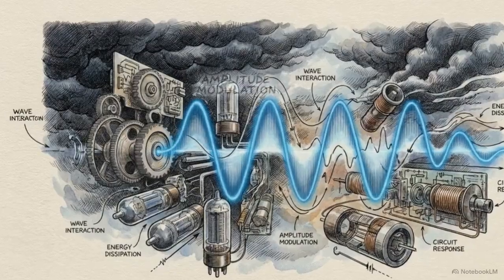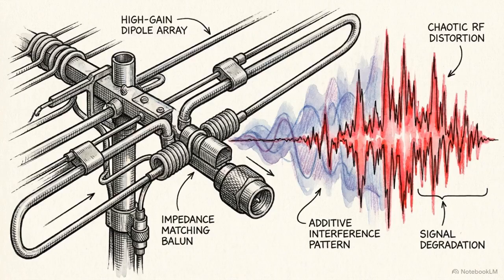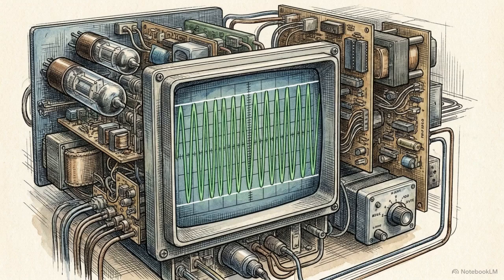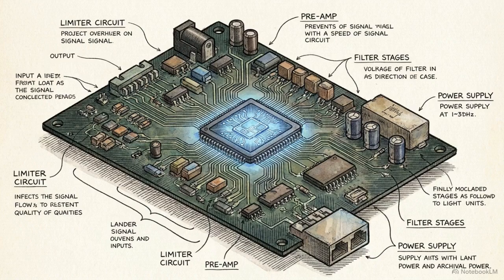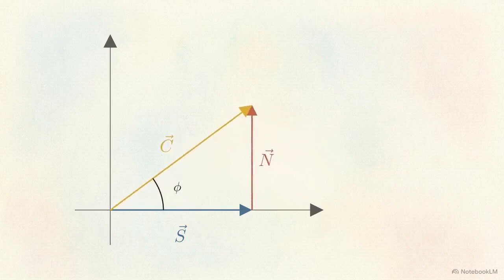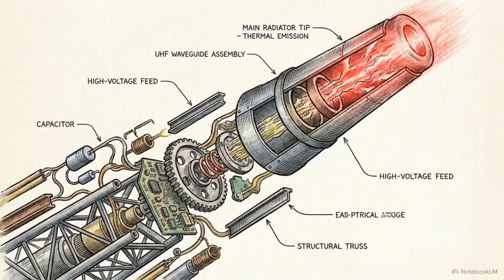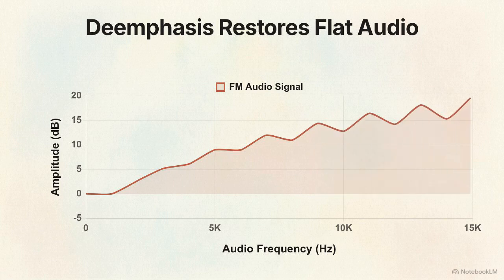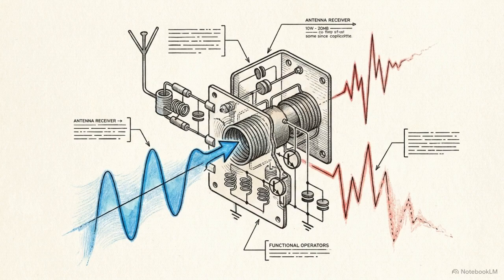DAE32603 - C2 Part 4 FM Radio Receiver